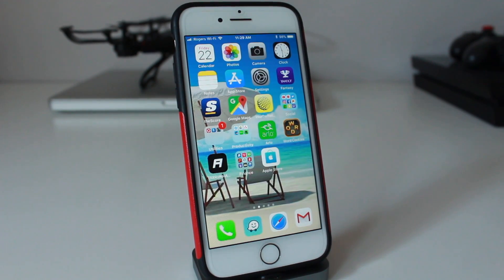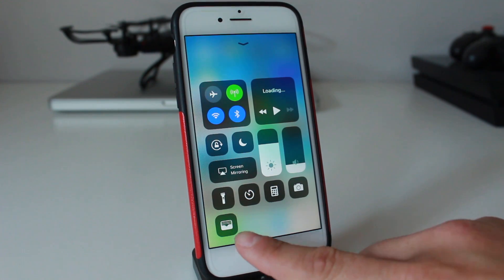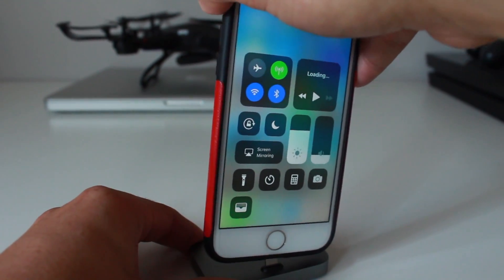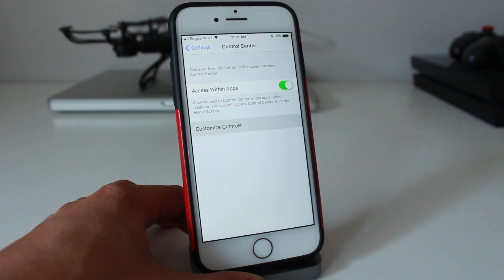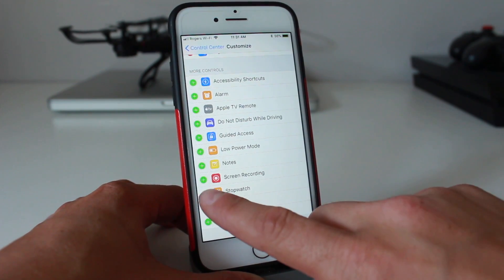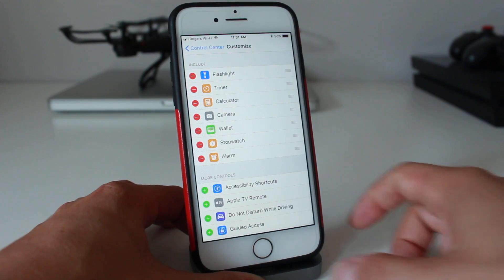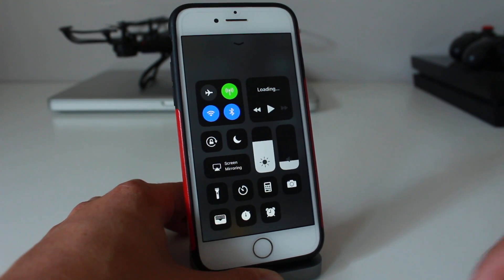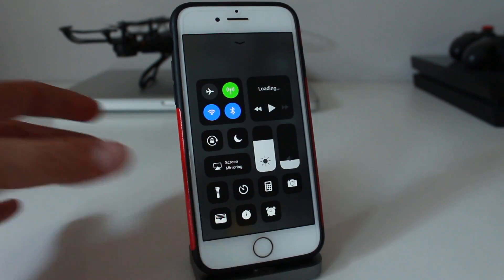How To Add Apps To Control Center - iPhone, iPad, iPod Touch - iOS 11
Here is how to add apps to the control center and customize the look with iOS 11 on the iPhone, iPad or iPod Touch.

iPhone Lightning Dock I Use